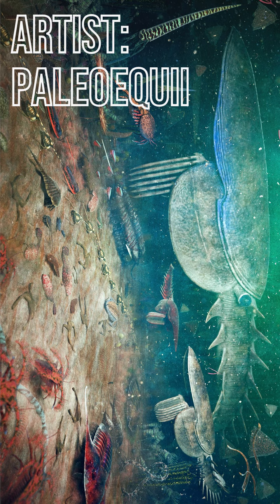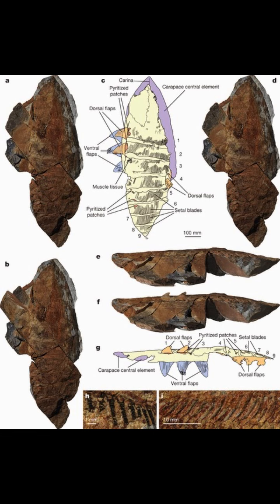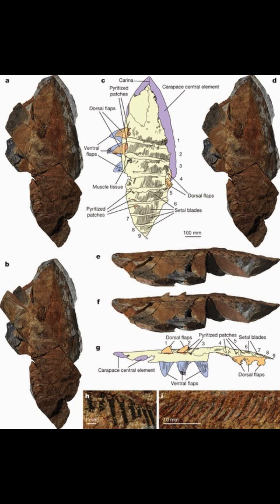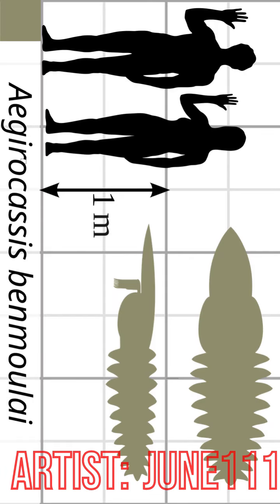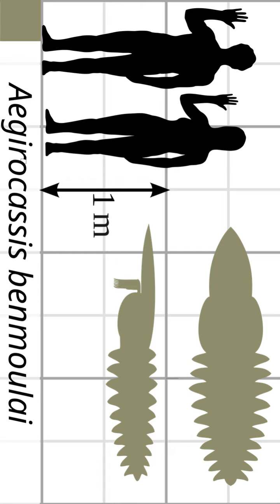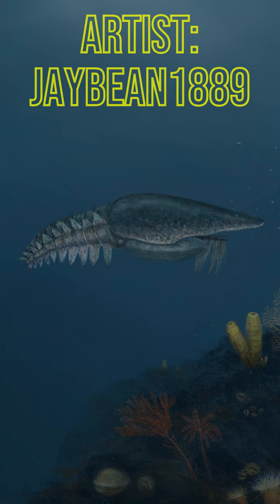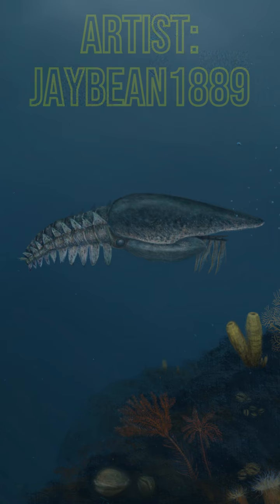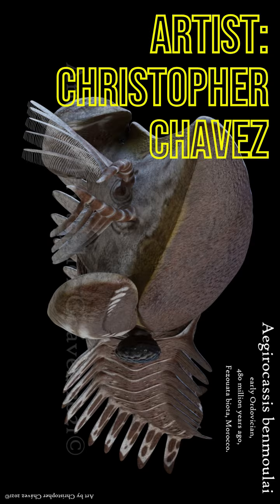Aegirocassis animalfacts wildlife animals aegirocassis prehistoric ordovician marinelife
Some facts about Aegirocassis.

To enjoy nature is the right of all sentient beings.

Art used in this video can be found at the following links